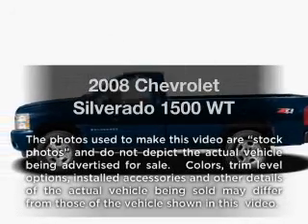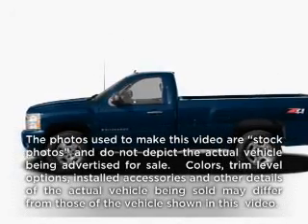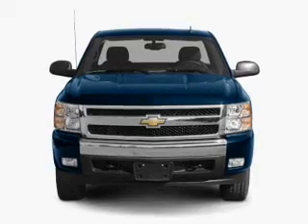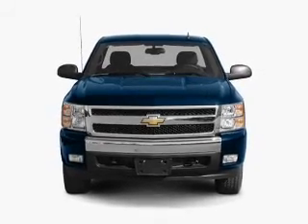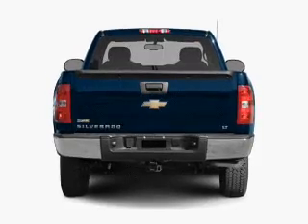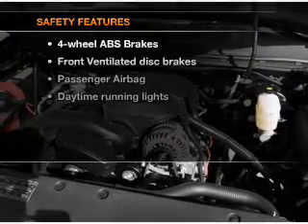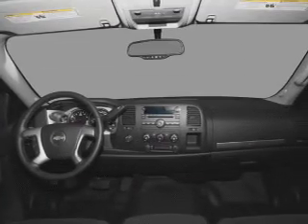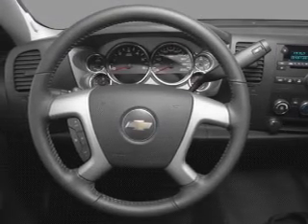2008 Chevrolet Silverado 1500 - Chandler AZ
Year: 2008
Make: Chevrolet
Model: Silverado 1500
Trim: WT
Engine: 4.3 liter 6 cylinder 12 valve
Transmission: 4-Speed Automatic
Color: Purple
Mileage: 24329
Address:
1150 N. 54th St